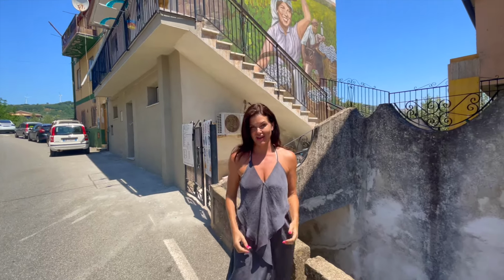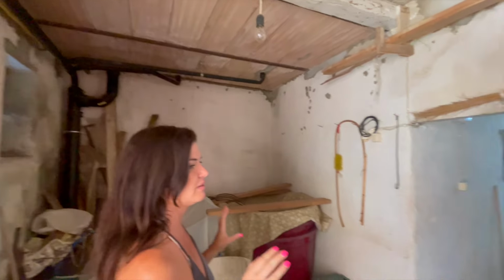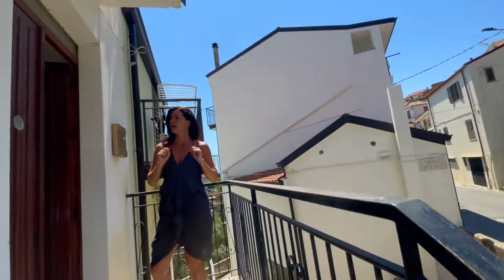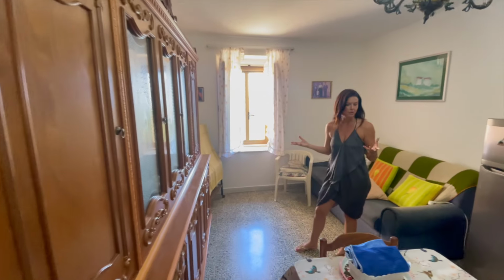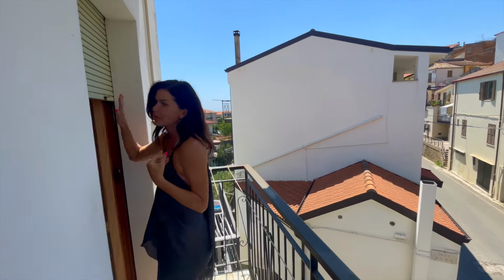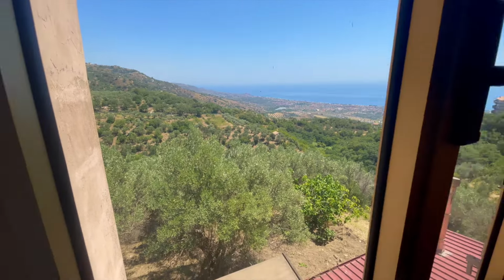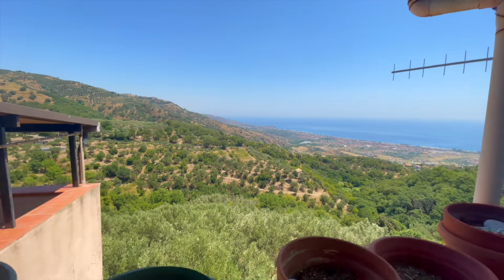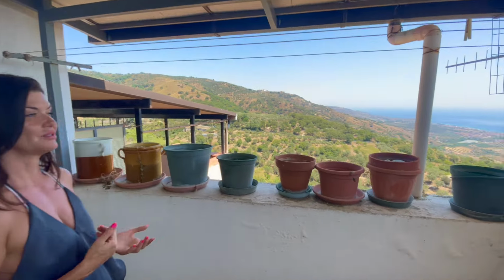WOW!! 3 story + cantina house on the market in Montepoane !!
Ciao Amici !  My latest find of this 3 story + cantina house for sale in Monteapoane. Whether it be for yourself, timeshare or a rental - several options to explore,  so its a versatile investment. You could either leave as - if you fancy the vintage look or do a complete makeover. Choice is yours - but whatever you do decide, smile knowing this breathtaking view will be yours!

My latest video is a really good investment if you are looking to buy a house here in Montepoane in bella Calabria.  If you fancy the vintage look and you want to leave it as is - well that's quite alright as well!  Whatever you decide, this breathtaking view can be yours!